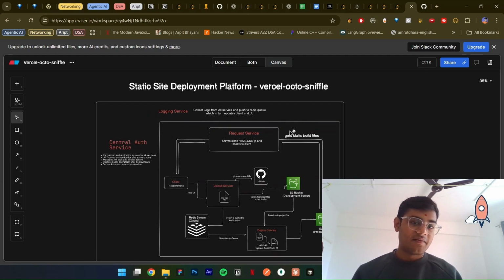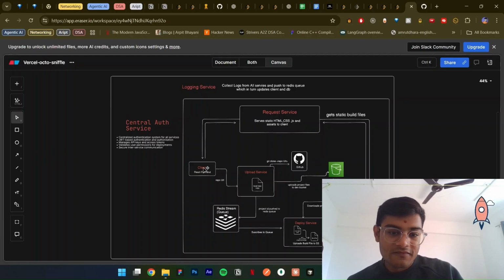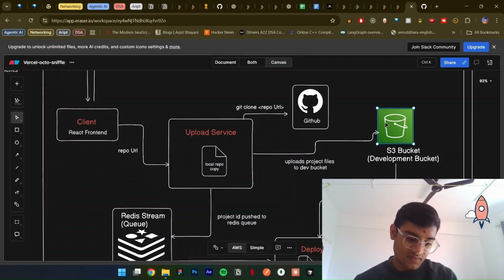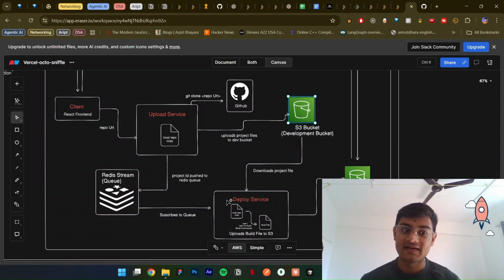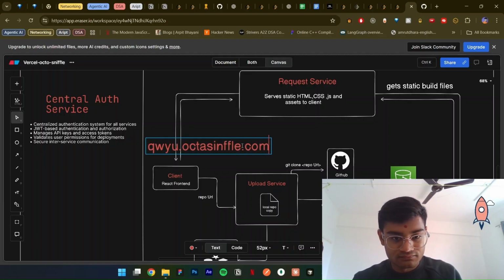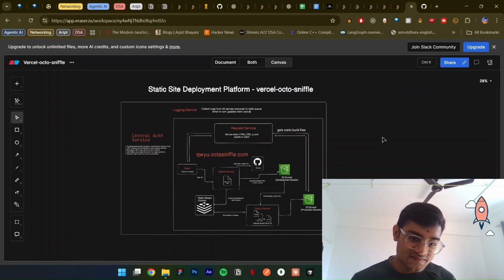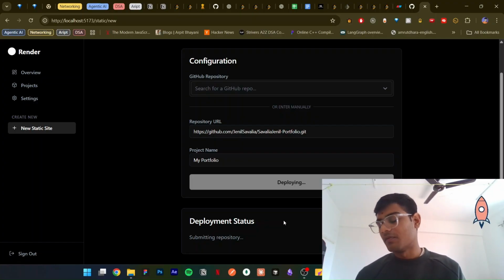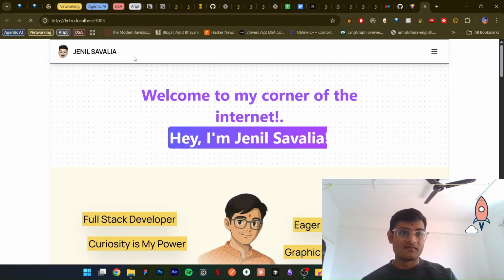Static Site Deployment Platform | System Design | Demo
A production-ready static site deployment platform similar to Vercel/Netlify, built with AWS infrastructure and microservices architecture. Deploy your static websites with a single GitHub URL and get them live instantly with global CDN distribution.

This platform provides a complete continuous deployment pipeline for static websites, leveraging AWS S3 for storage, CloudFront CDN for global content delivery, and Redis Streams for service orchestration. Users can deploy their web applications by simply providing a GitHub repository URL, and the system automatically handles cloning, building, deploying, and serving the application worldwide.